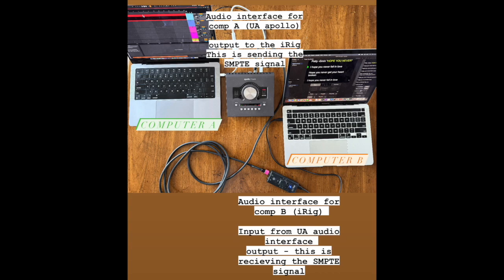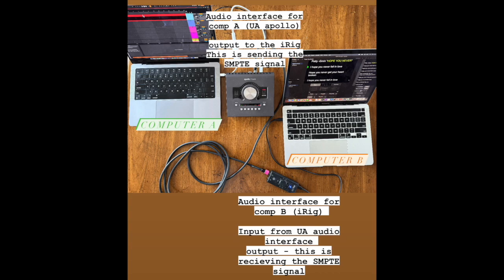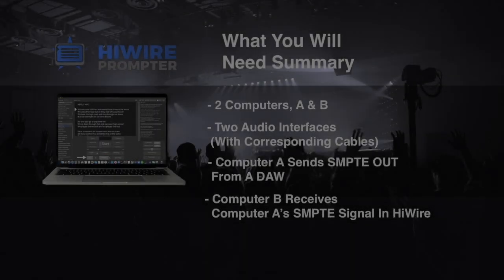2 - Equipment Tutorial